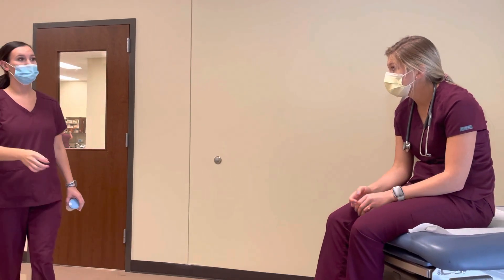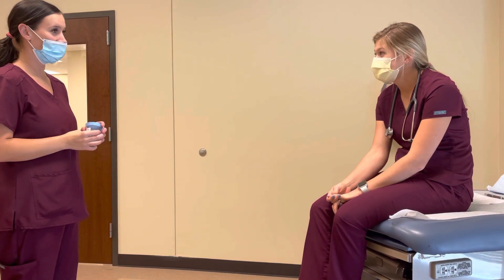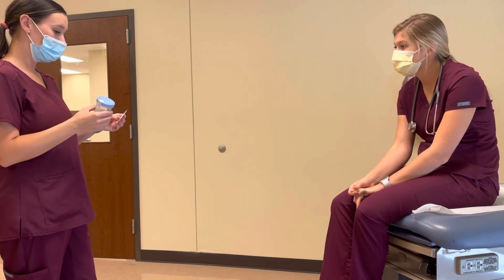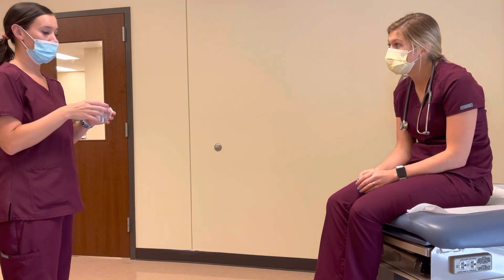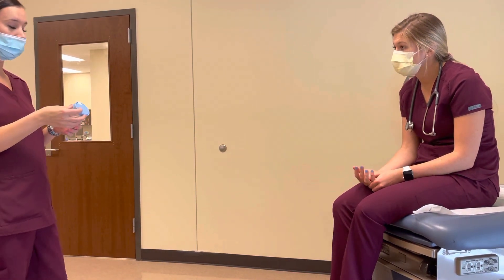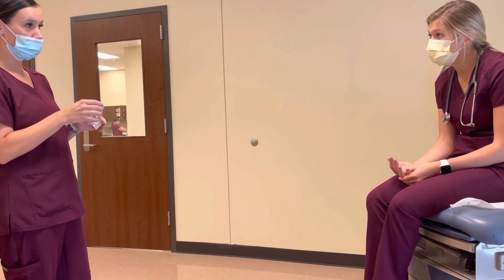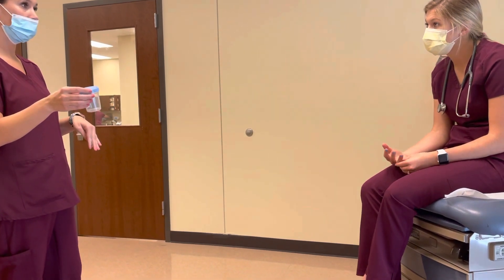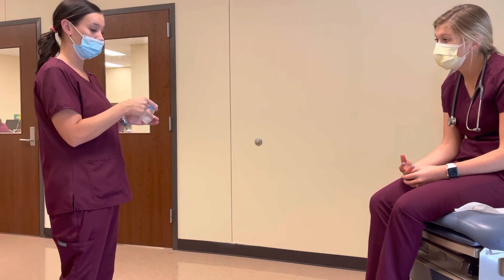Male UA Instructions